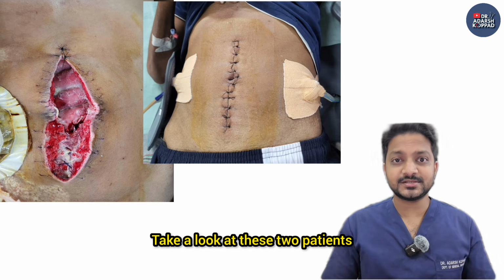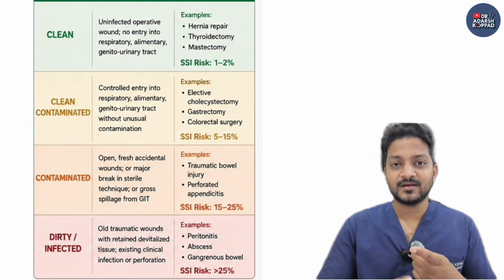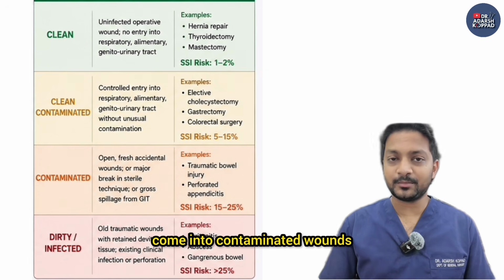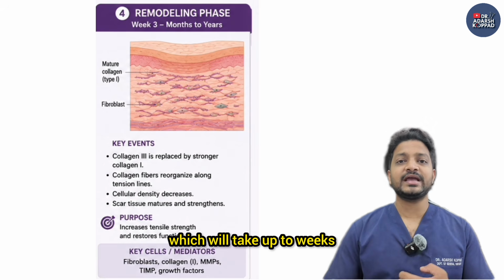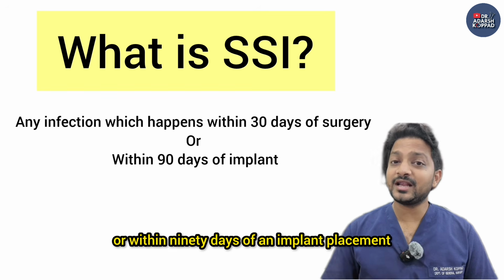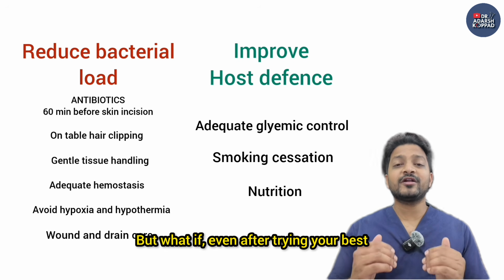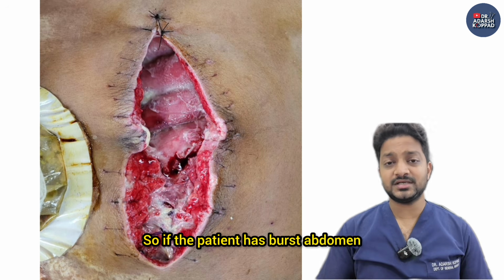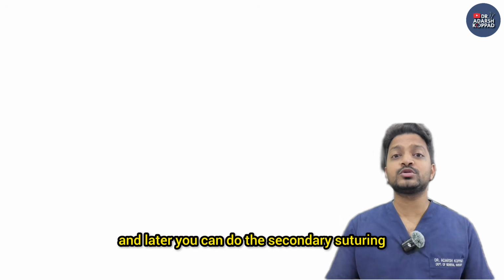Everything You Need to Know About Wounds & SSI | Surgery Simplified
Master Wounds and Surgical Site Infection (SSI) in one comprehensive, exam-focused lecture designed for MBBS students, BDS students, interns, surgical residents, NEET PG, INI-CET, FMGE, and NEXT aspirants.

In this session you'll learn:
✅ Classification of wounds
✅ Phases of wound healing
✅ Factors affecting wound healing
✅ Types of wound closure
✅ Surgical Site Infection (SSI)
✅ CDC classification of surgical wounds
✅ Prevention of SSI

Whether you're preparing for university exams or competitive entrance exams, this lecture will help you understand the concepts instead of memorizing them.